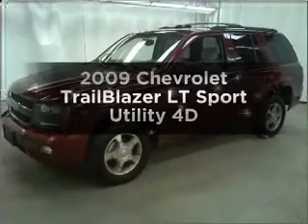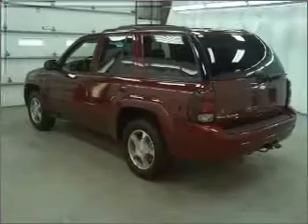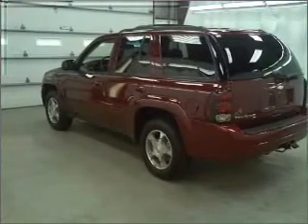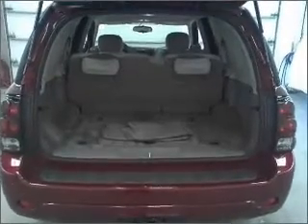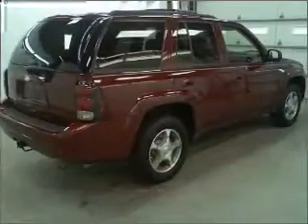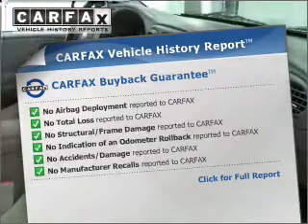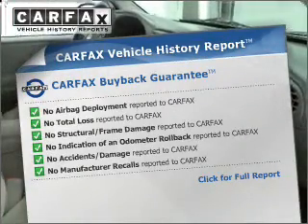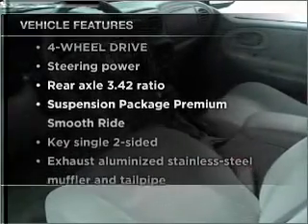2009 Chevrolet TrailBlazer - Manheim PA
Year: 2009
Make: Chevrolet
Model: TrailBlazer
Trim: LT Sport Utility 4D
Engine: 6 cylinder 4.2 liter
Transmission:
Color: *Not Listed
Mileage: 24000
Address:
14 Anthony Drive